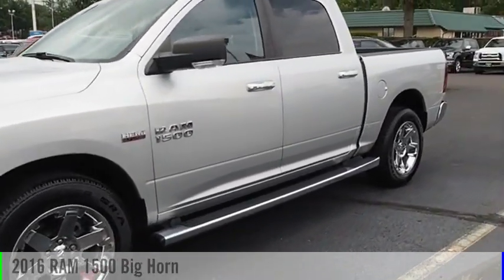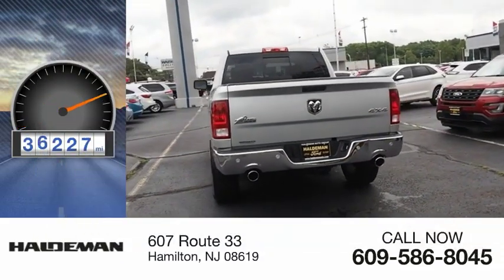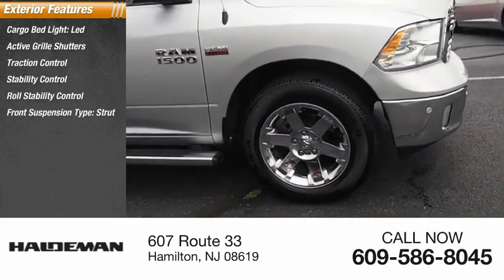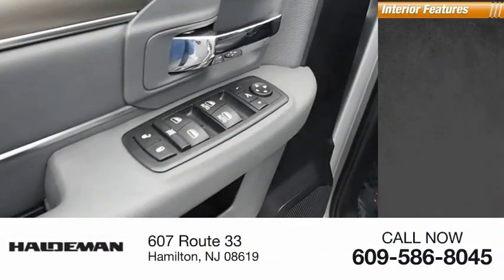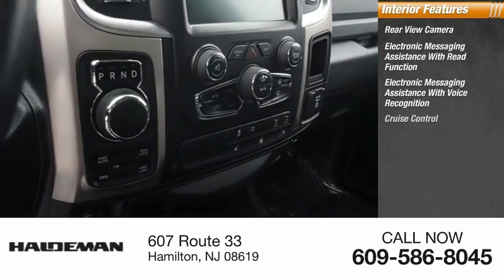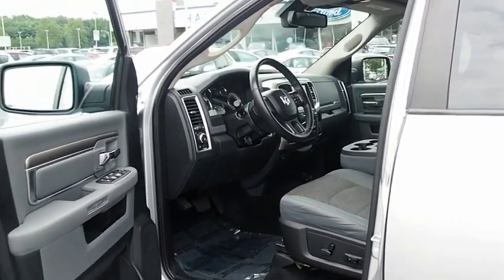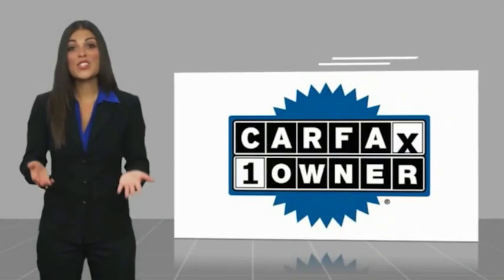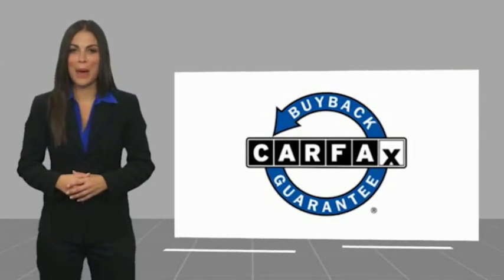2016 RAM 1500 Hamilton NJ P76004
2016 RAM 1500 Big Horn

BLUE TOOTH, REAR BACK UP CAMERA, Clean One Owner Carfax!!!,!,, 115V Auxiliary Power Outlet, 40/20/40 Split Bench Seat, 6 Month Trial (Reg. Required), 6 Month Trial (Registration Required), 8.4 Touchscreen Display, Air Conditioning ATC w/Dual Zone Control, Ash Tray Lamp, Auto-Dimming Exterior Mirrors, Big Horn Badge, Big Horn Regional Package, Bright/Bright Billets Grille, Charge Only Remote USB Port, Class IV Receiver Hitch, Dual Rear Exhaust w/Bright Tips, Electric Shift-On-Demand Transfer Case, Electroluminescent Instrument Cluster, Exterior Mirrors Courtesy Lamps, Exterior Mirrors w/Supplemental Signals, Fog Lamps, Folding Flat Load Floor Storage, For Details Visit DriveUconnect.com, Front Armrest w/3 Cupholders, Front Center Seat Cushion Storage, Glove Box Lamp, GPS Antenna Input, Heated Front Seats, Heated Seats & Wheel Group, Heated Steering Wheel, Humidity Sensor, Integrated Voice Command w/Bluetooth, Leather Wrapped Steering Wheel, LED Bed Lighting, Media Hub (SD, USB, AUX), Nav-Capable! See Dealer for Details, Overhead Console w/Garage Dr Opener, ParkSense Front/Rear Park Assist System, ParkView Rear Back-Up Camera, Power 10-Way Driver Seat, Power Folding Mirrors, Power Heated Fold-Away Mirrors, Power Lumbar Adjust, Premium Cloth 40/20/40 Bench Seat, Quick Order Package 26S Big Horn, Radio: Uconnect 8.4, Rear 60/40 Split Folding Seat, Rear Dome w/On/Off Switch Lamp, Rear-View Auto-Dimming Mirror w/Microphone, Remote SD Card Slot, Remote Start System, Security Alarm, SIRIUSXM Satellite Radio, Steering Wheel Mounted Audio Controls, Storage Tray, Sun Visors w/Illuminated Vanity Mirrors, Uconnect Access, Underhood Lamp, Universal Garage Door Opener, Wheels: 20 x 8 Aluminum Chrome Clad. Recent Arrival! CARFAX One-Owner. Clean CARFAX.2016 Ram 1500Big Horn